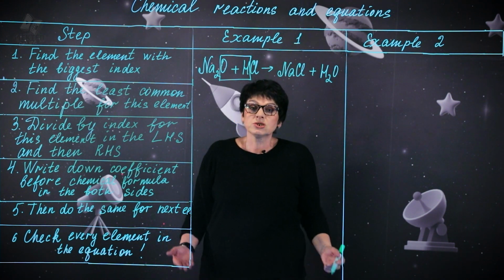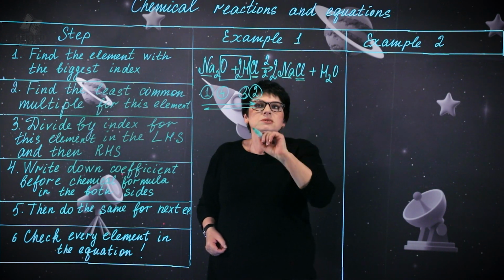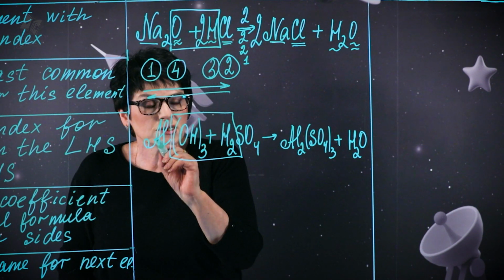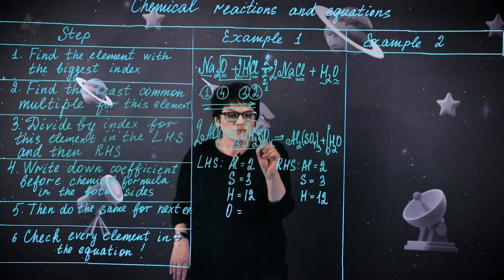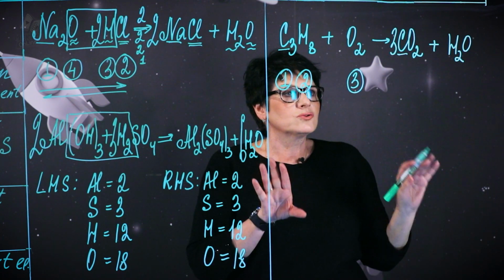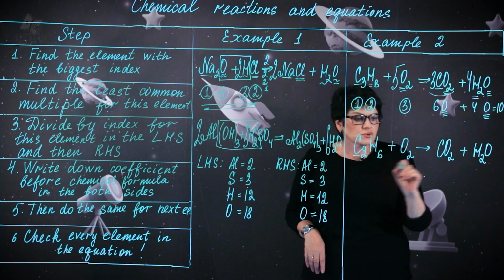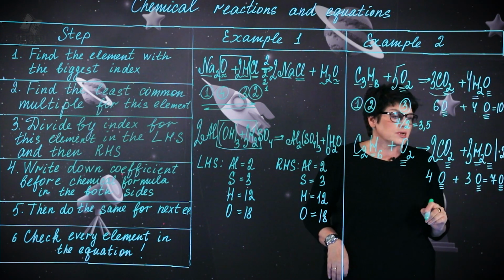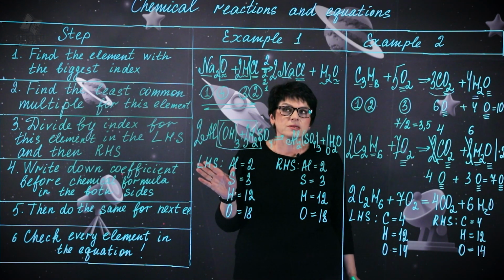Chemical Reactions and Equations. Part 4.